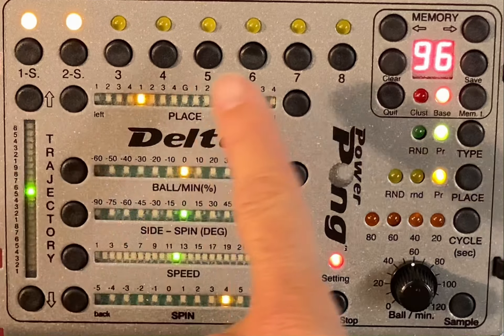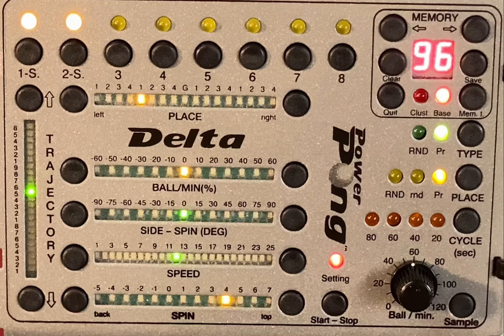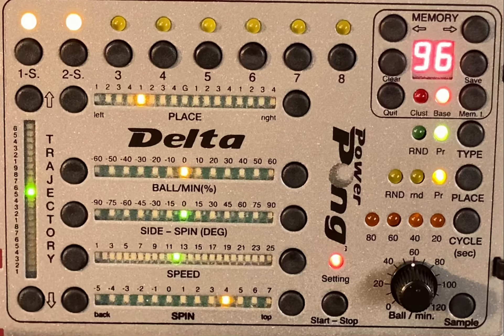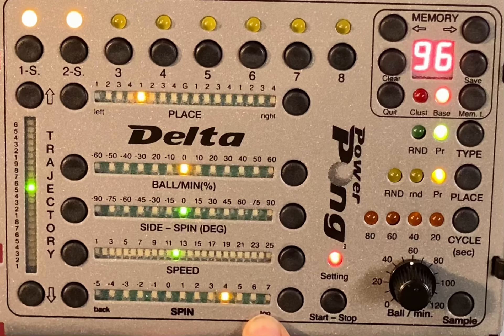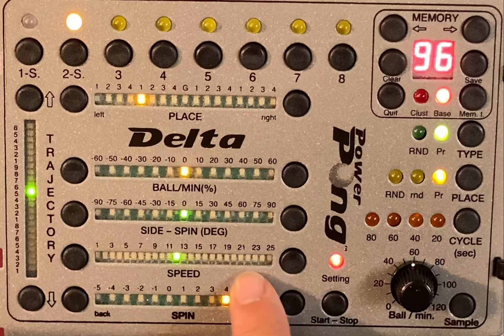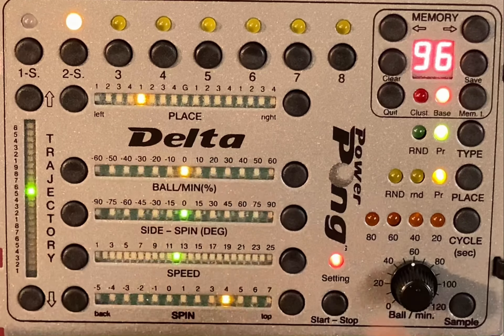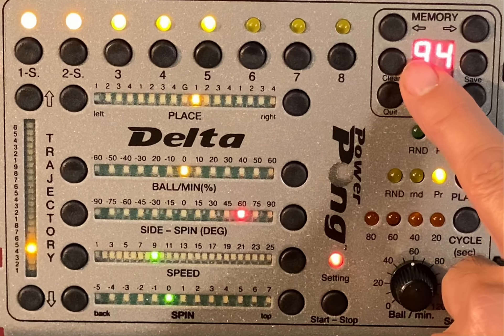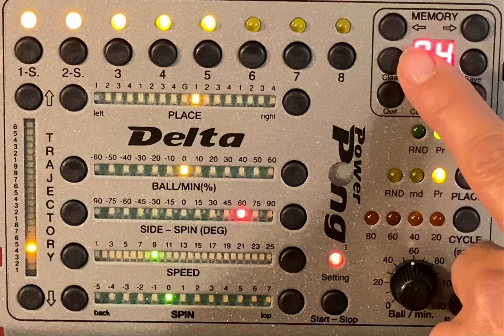How to Use the Delta Control Box